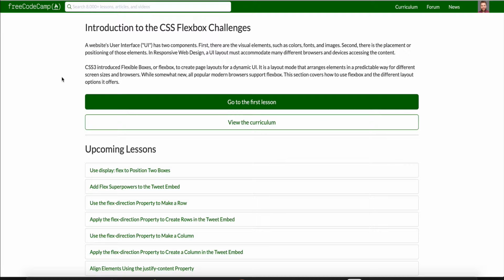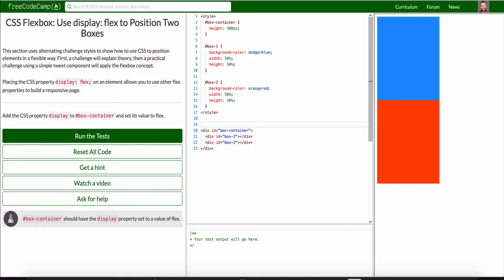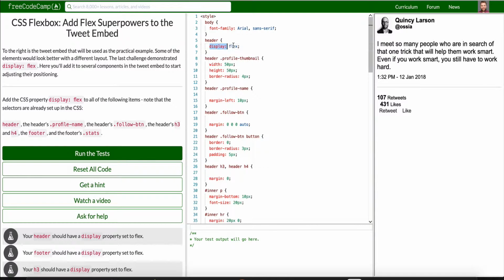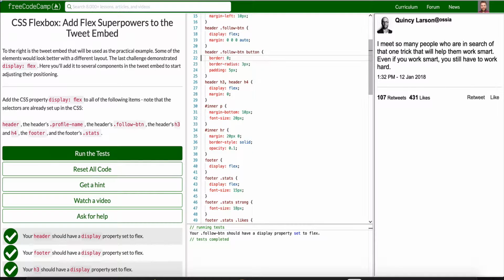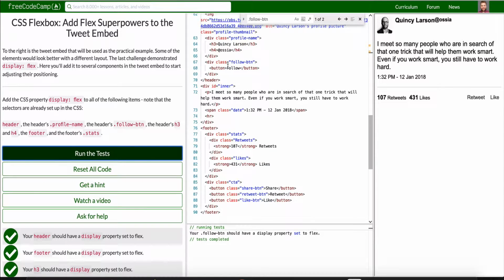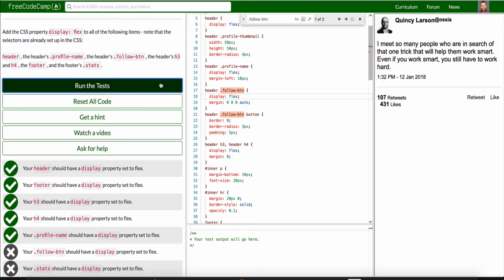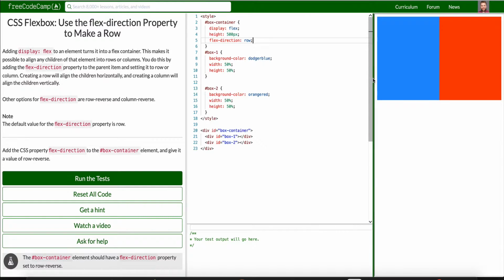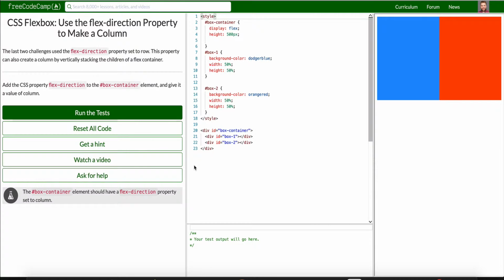Free Code Camp 2019 Responsive Web Design Certification - CSS Flexbox Lesson 1